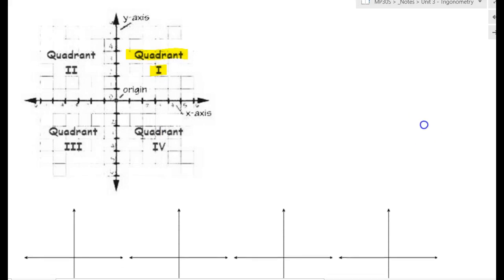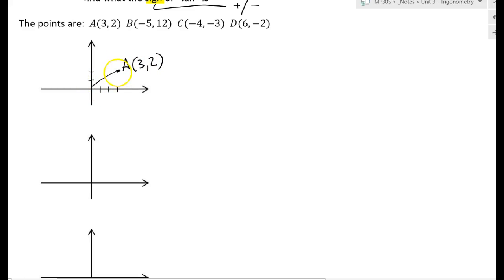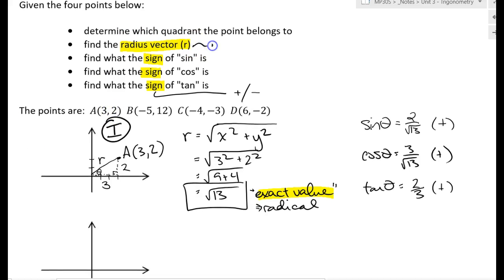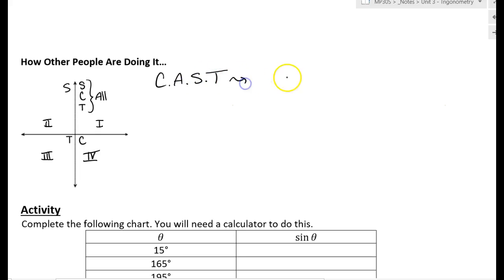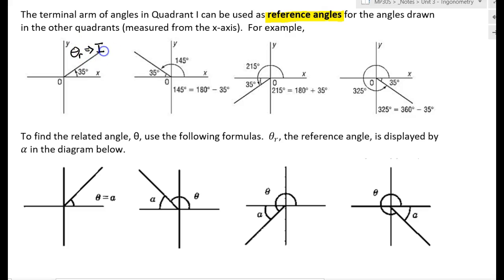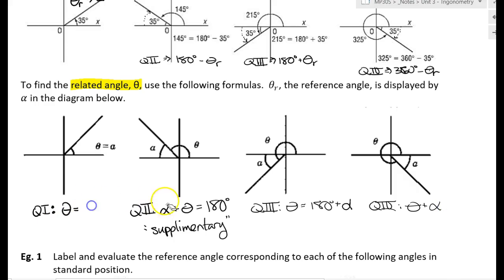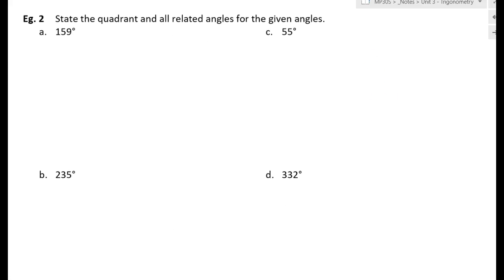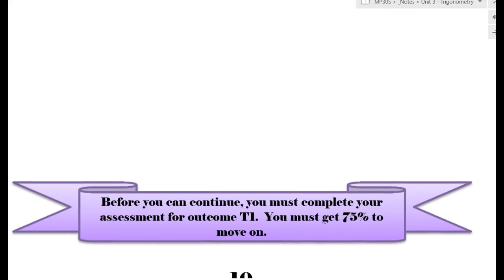6.2 Angles in Standard Position (All Qs)